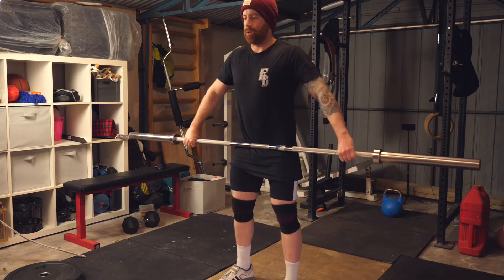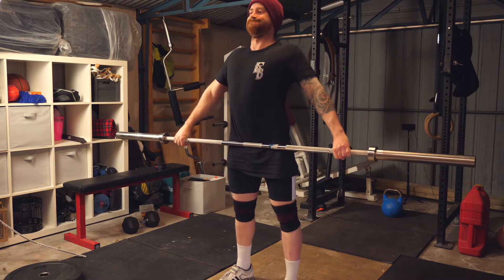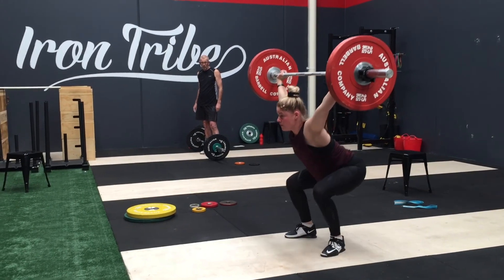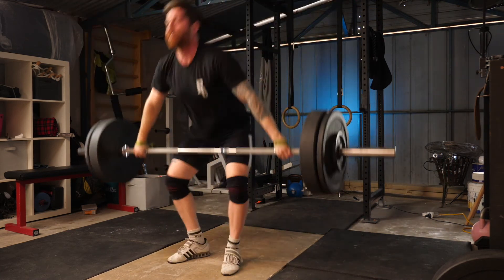The best how to snatch tutorial on YouTube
How to Snatch CrossFit!

Our goal is for this to be the best how to snatch guide for everyone!

We teach you everything from footwork in the snatch to how to make contact!

The goal of the video is to give you the tools to help coach or teach yourself how to snatch!

00:00 Intro
00:15 The setup
03:39 Creating tension
05:30 Starting the lift
06:38 Pulling
12:20 Speed underneath